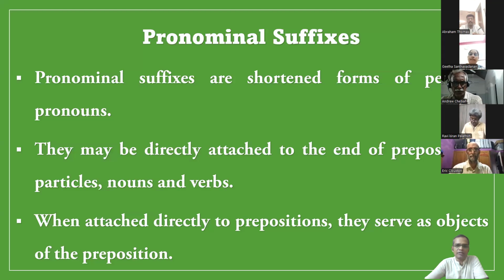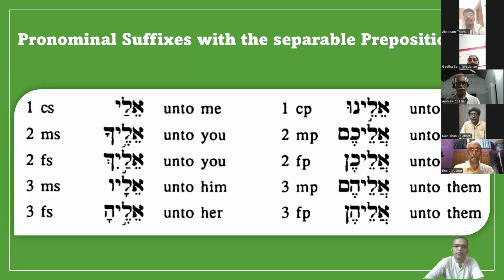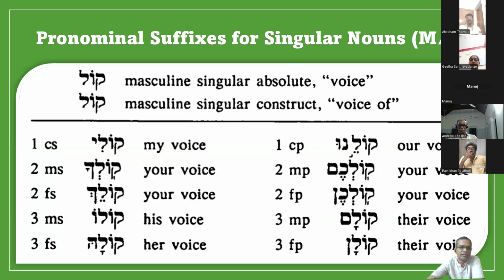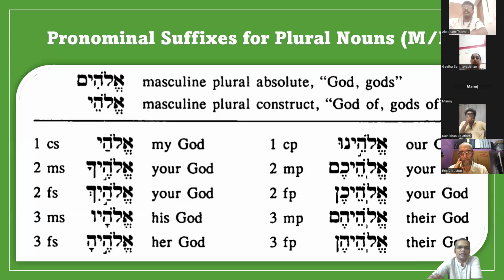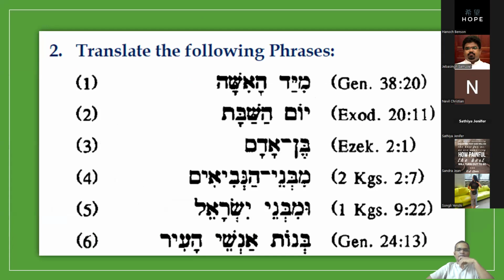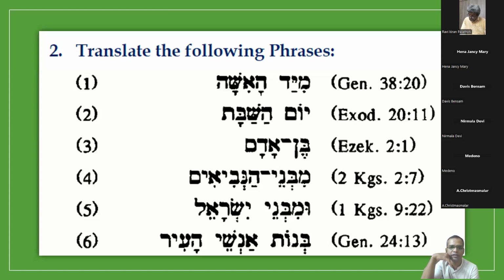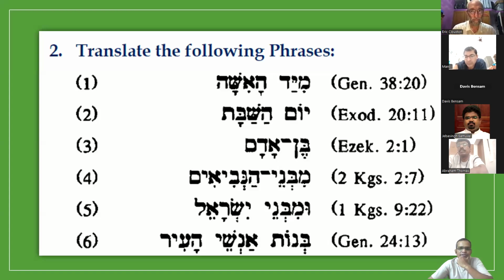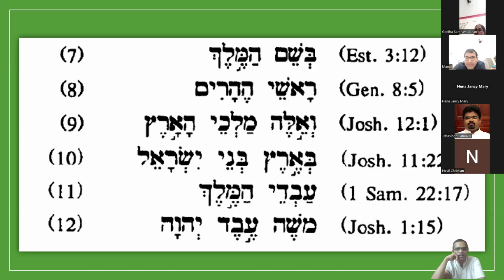Biblical Hebrew Class